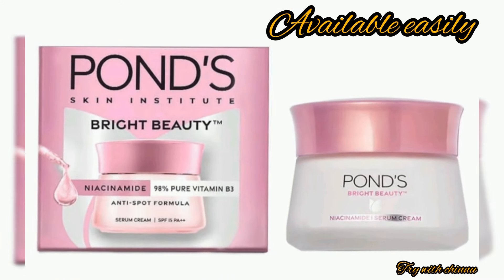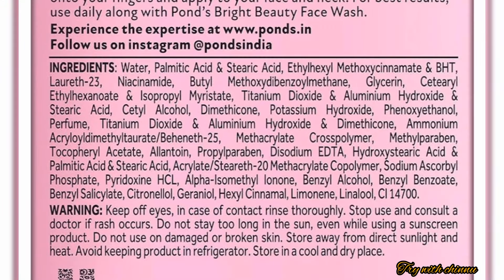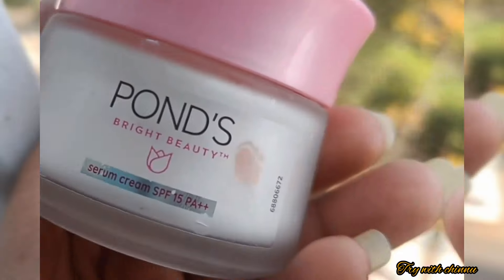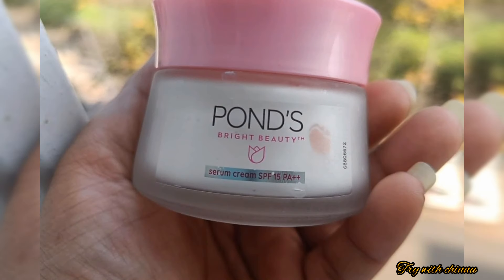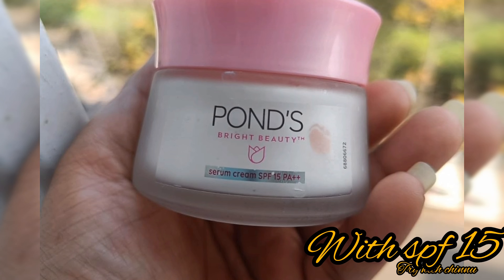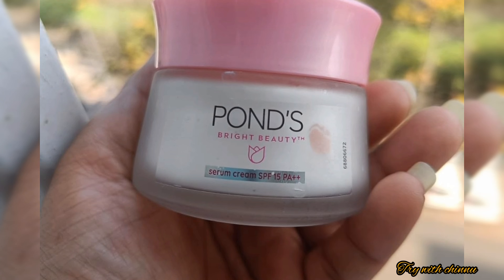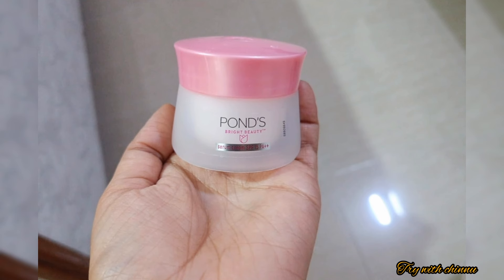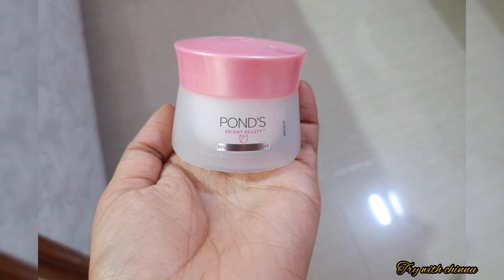ponds bright beauty serum cream review in tamil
ponds cream review
ponds bright beauty

PLS TRY THIS PRODUCT ALSO SHARE UR FEEDBACK IN COMMENTS BELOW